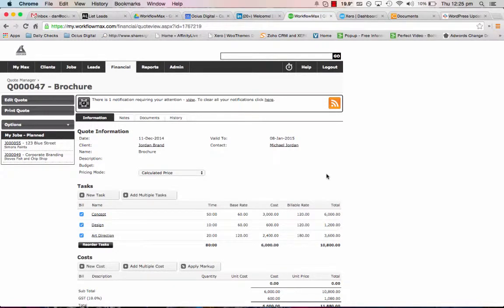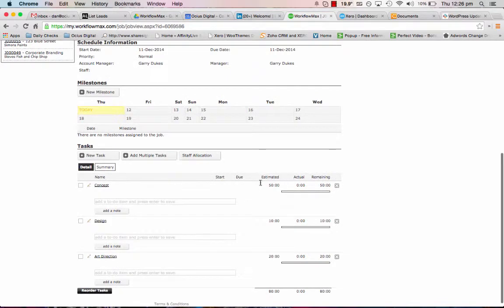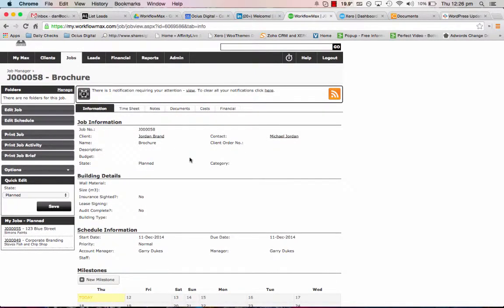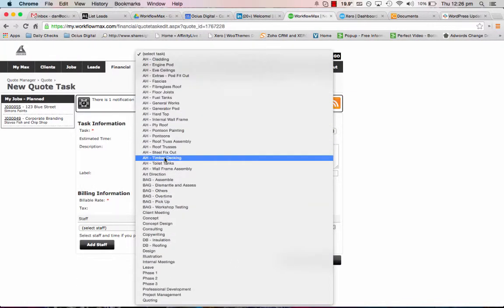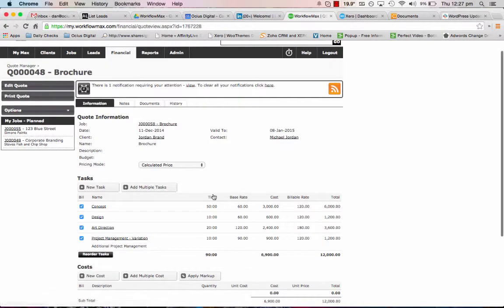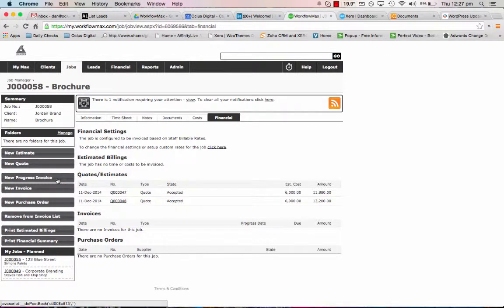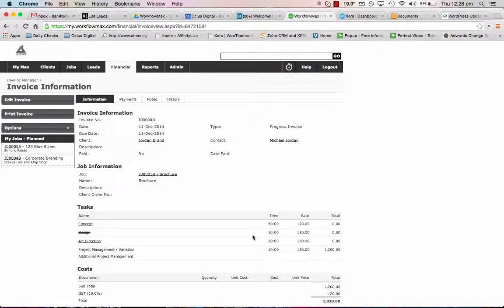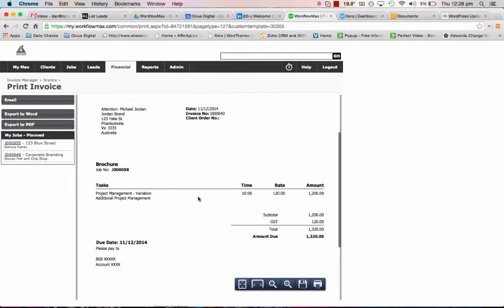WorkflowMax - Variations to Quotes - [Waypoint]